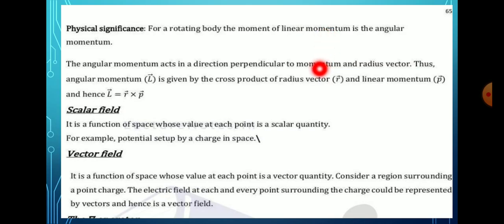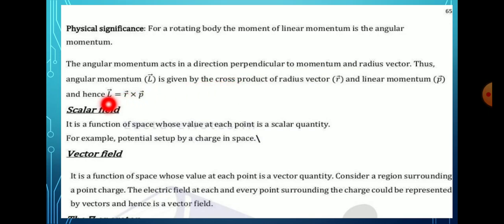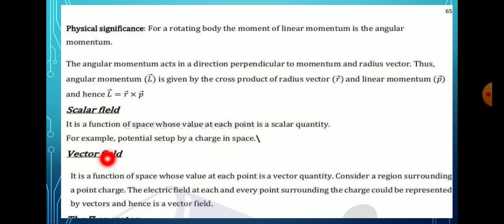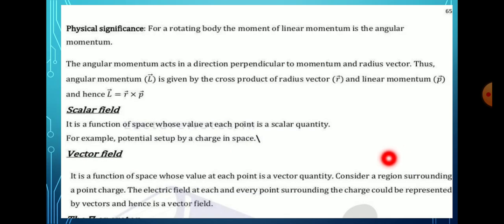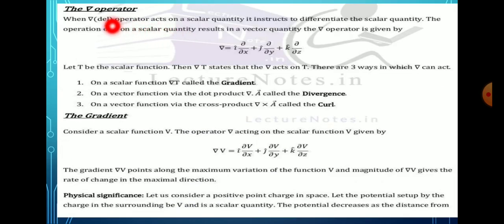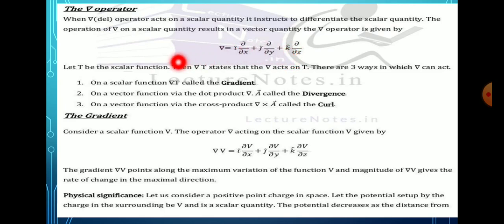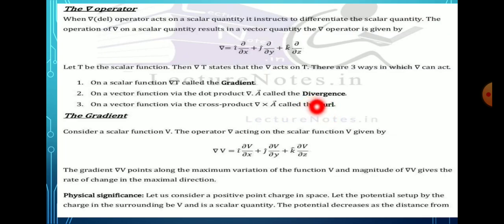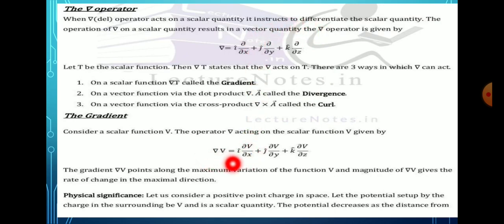Module 3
Vedio 1